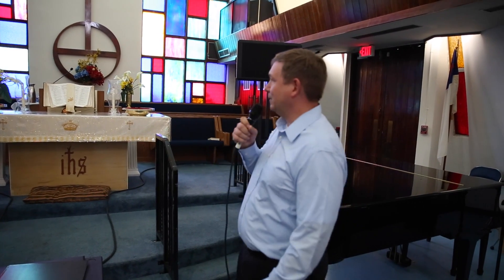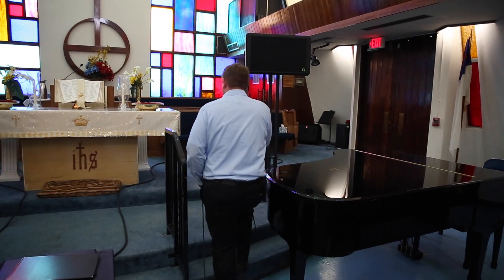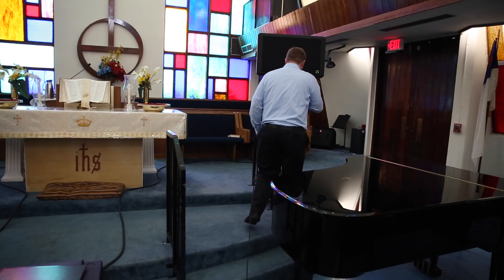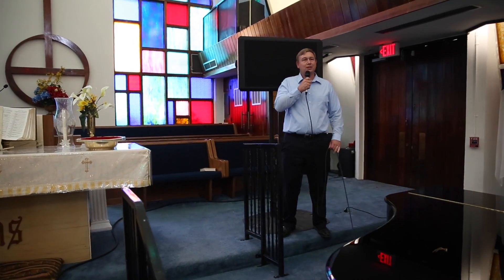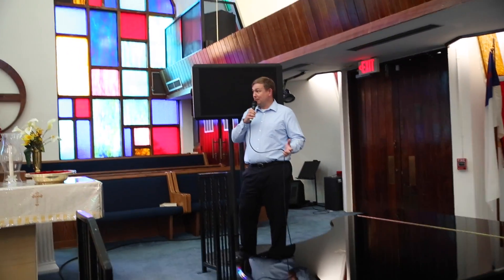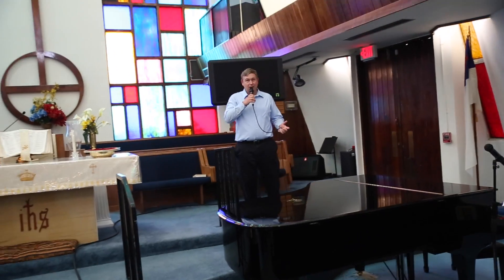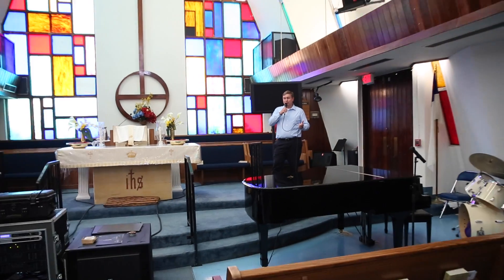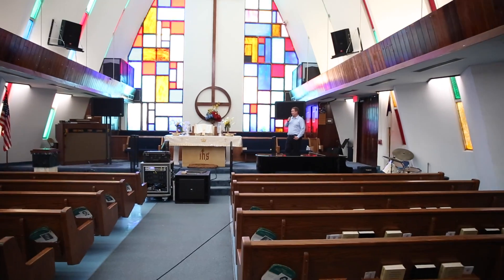Tectonic Audio Labs- The Mic in Front of the Speaker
Shot Wednesday, April 15th at the Church of the Open Door, this is an example of how well the Tectonic Audio Labs flat panel speakers handles a microphone directly in front of it. With any other system you would have amazing amounts of feedback. This system also sounds great. It doesn't fight the room- it works with it.